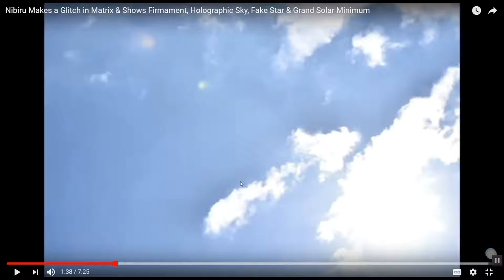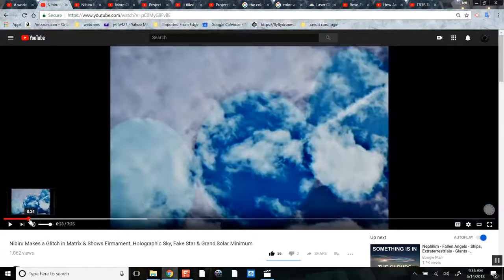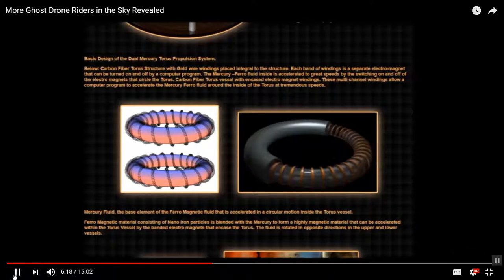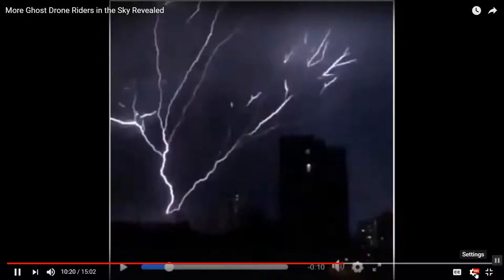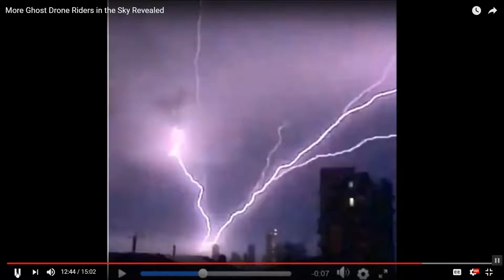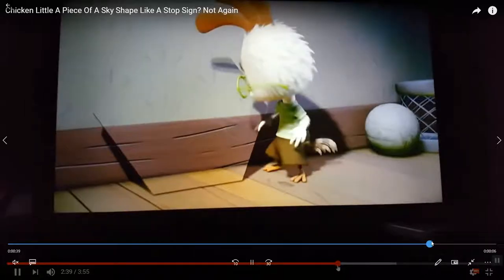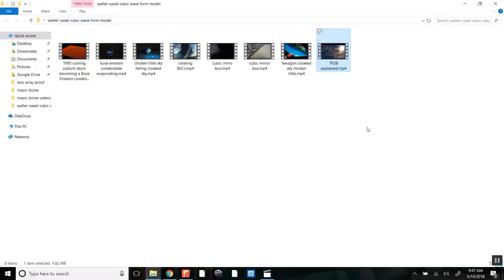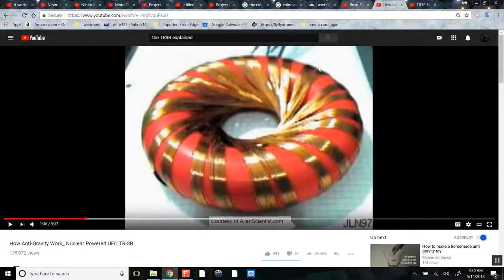The glitch in the matrix and how to see it plus cloaked drone cloud ships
Jeff P